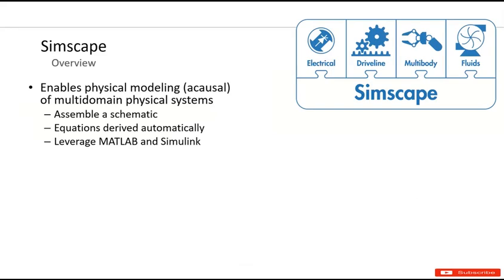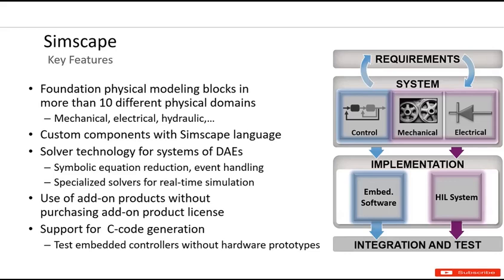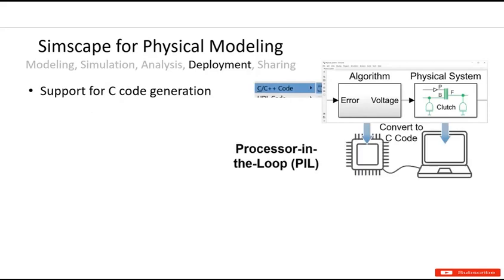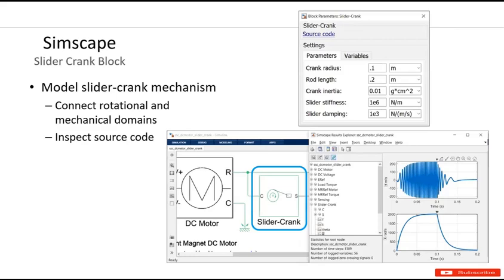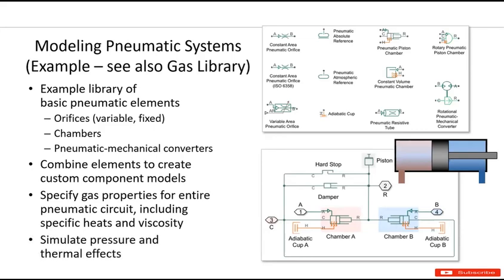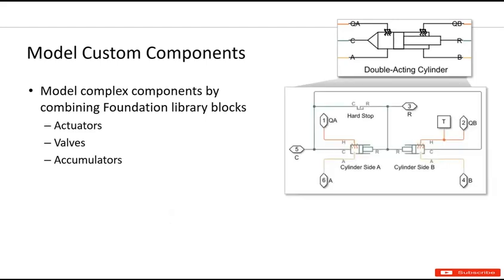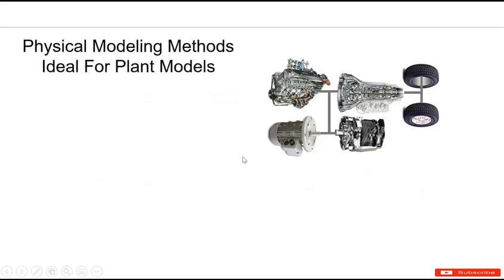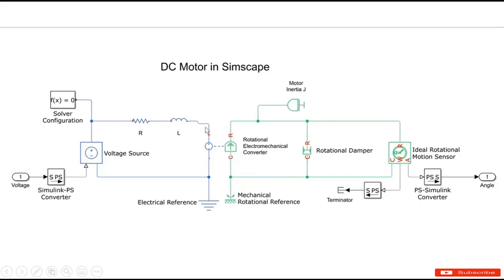Introduction to Physical Modelling using MATLAB Simscape and Simscape Multibody || Theory (Part1)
A brief introduction to Simscape is discussed in this video. the library and blocks in Simscape, domain, and comparison with Simulink as also discussed.
However, this video is only the presentation of theory about Simscape and understanding its background. For the hands on experience of using Simscape, please search for the part two of this video.